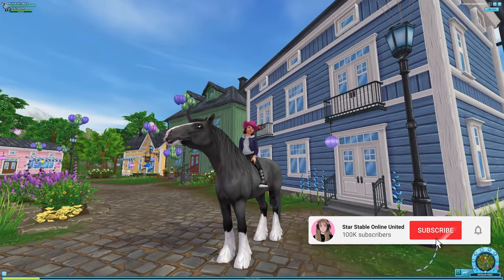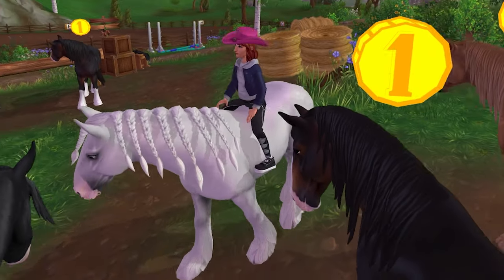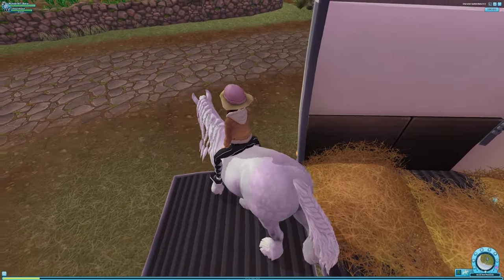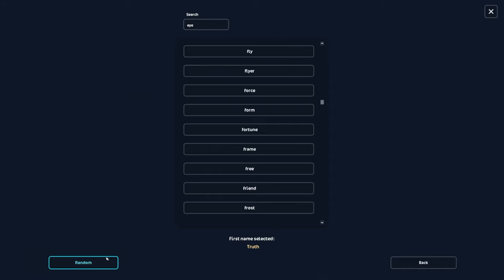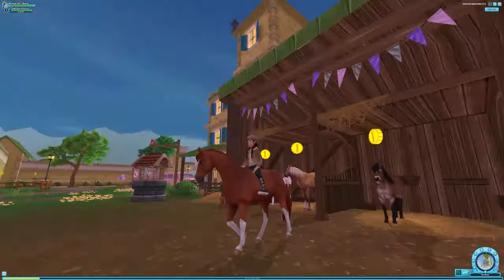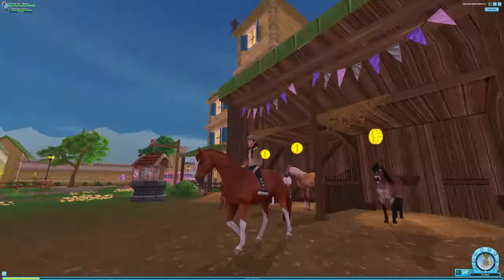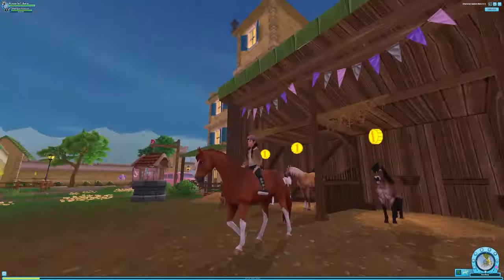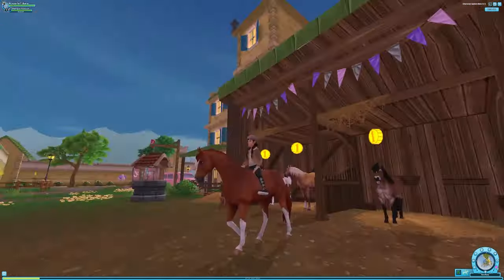*50+ HORSES!* 100,000 STAR COINS SHOPPING SPREE! 😱 *Star Stable*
100,000 STAR COINS BETA TESTING SHOPPING SPREE! 😱 I WILL BE BUYING 50+ HORSES TODAY! (and of course a part two soon!) Also some saddles, clothes, and overall an awesome shopping spree before beta servers close! Let me know your favorite horse in star stable that I bought with the brand new player characters!

Comment "Horse Power!" If you read this! 🥰

(star stable horses shopping sprees, 2022, buying new horses!)